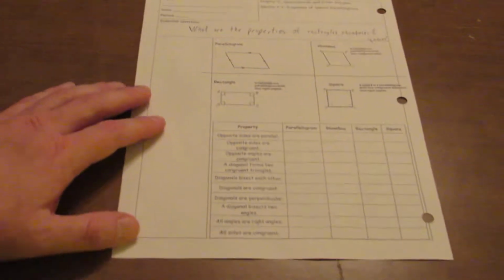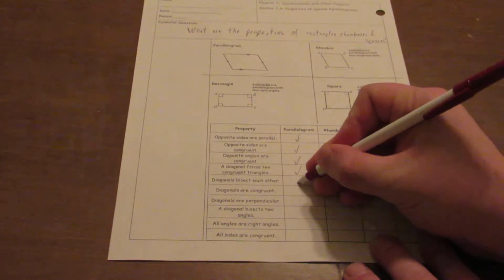Geometry 7 4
Special Parallelograms - Rectangles, Rhombuses, Squares